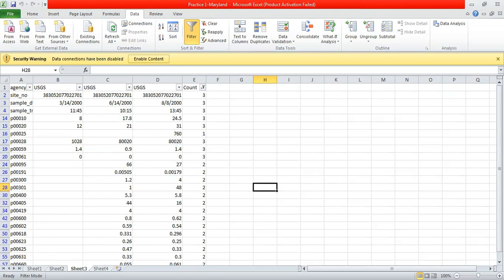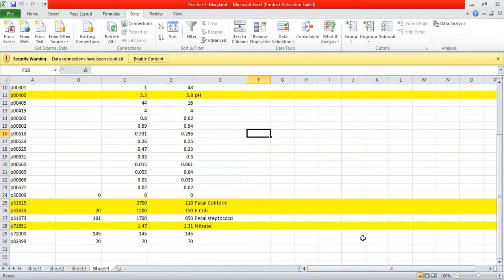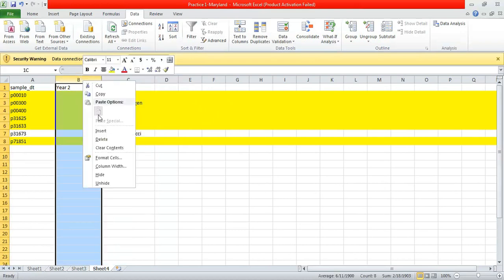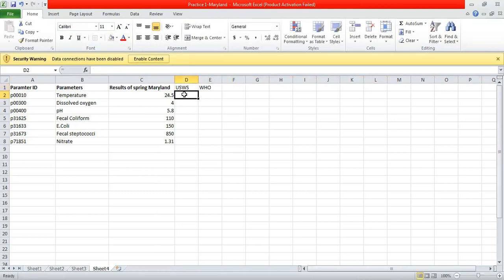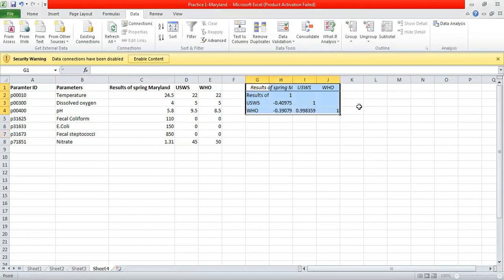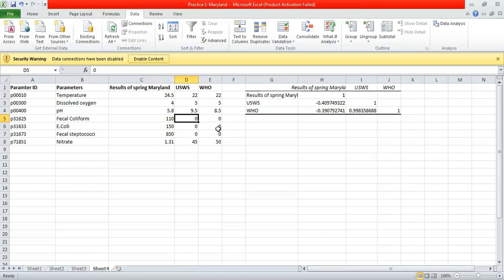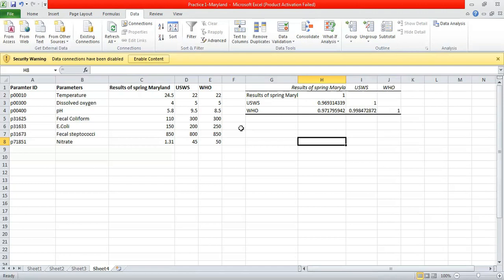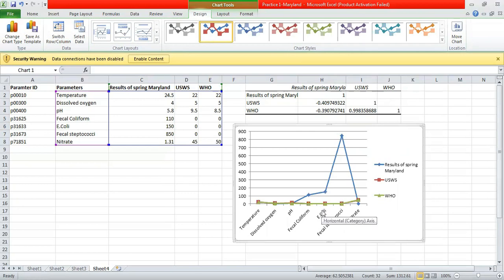Data Analysis and Interpretation of Spring Water Quality | Case Study: Maryland USA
This Video is made to educate water practitioners, NGO workers and students interested in water resource management and control.